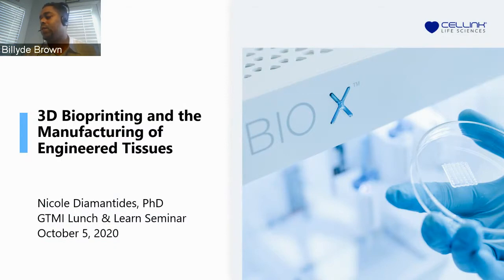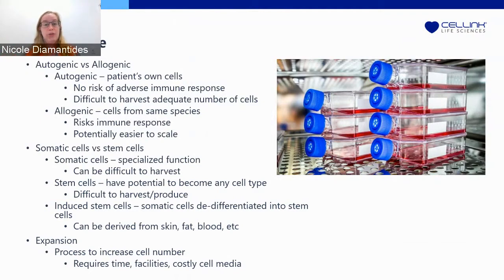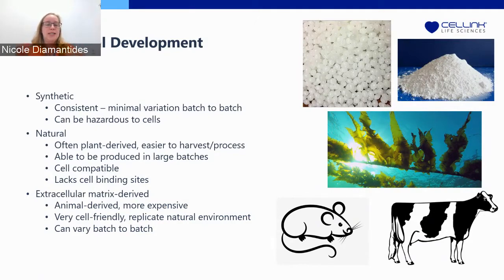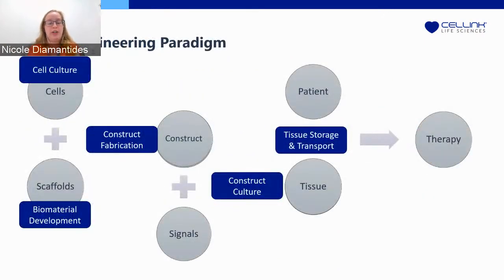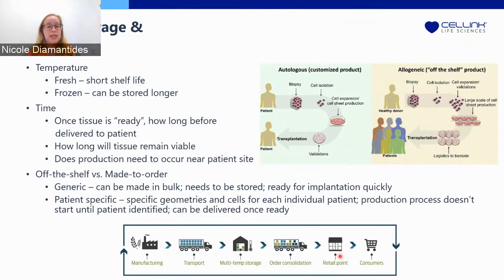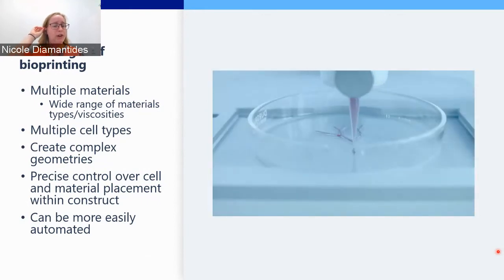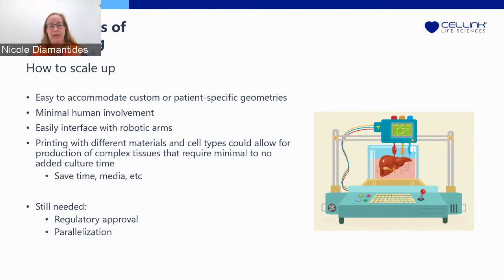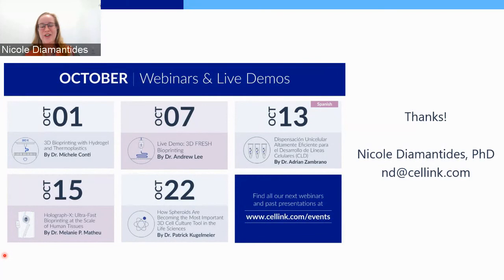"3D Bioprinting and the Manufacturing of Engineered Tissues"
GTMI Lunch and Learn Lecture- Oct. 5, 2020

Nicole Diamantides, Field Application Scientist, CELLINK Inc.